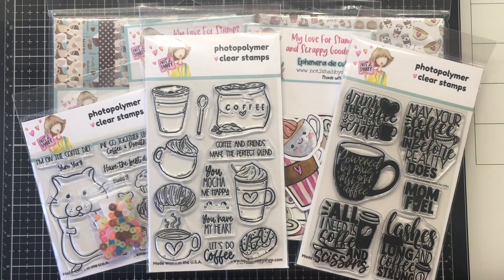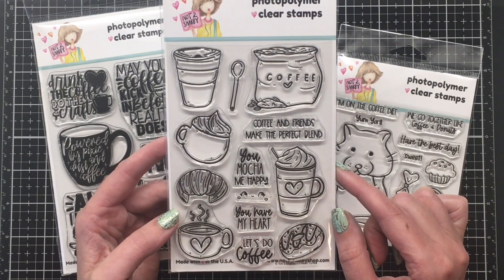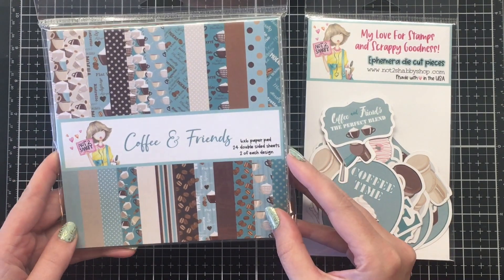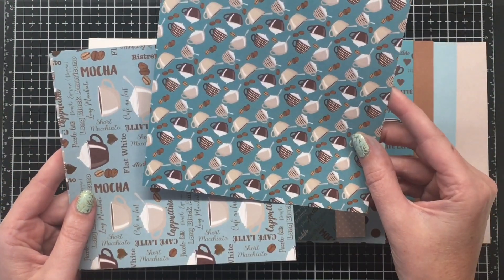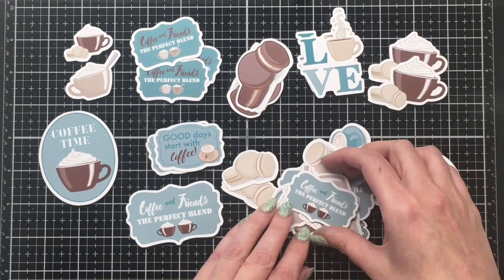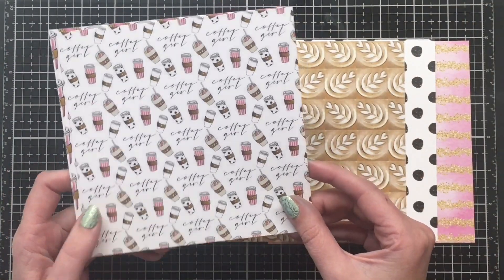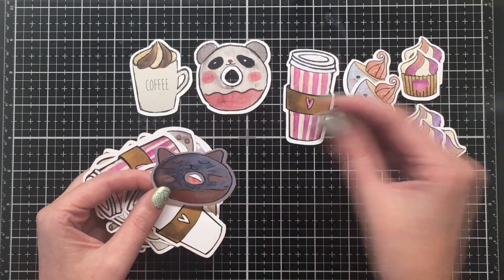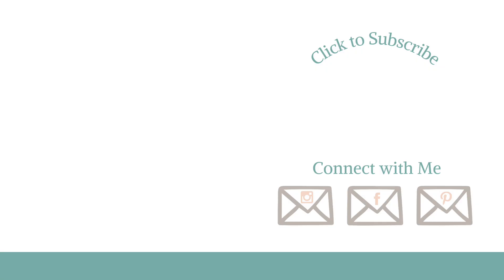Unboxing Not2Shabby Subscription Box | Coffee & Friends | Upcoming Collab with Kristie Marcotte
Today I am sharing an unboxing of the May 2021 Not2Shabby Shop Monthly Subscription Box called Coffee and Friends. What's even more fun is that Kristie Marcotte and I will be doing a collaboration this month with the box contents!

For more information about the box, please see the Not2Shabby Shop website.

Amazon USA
Amazon Canada